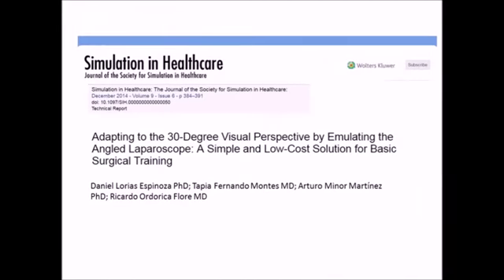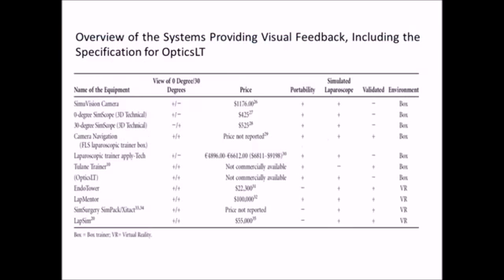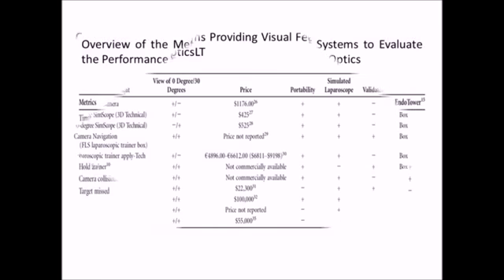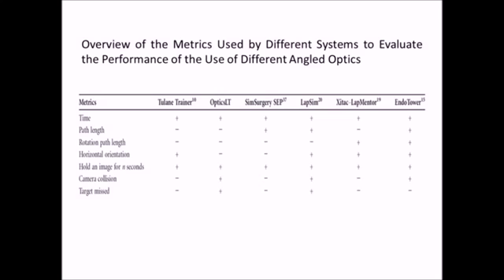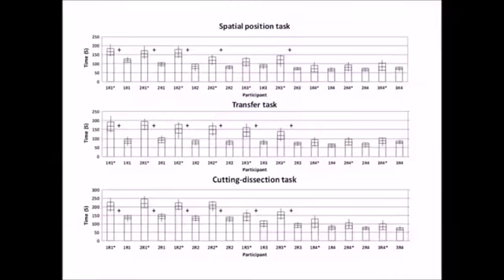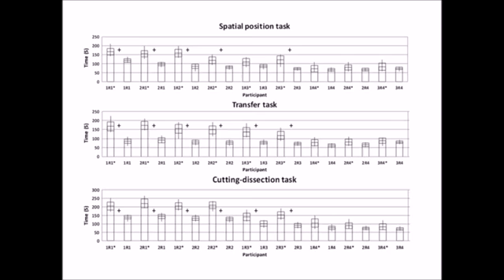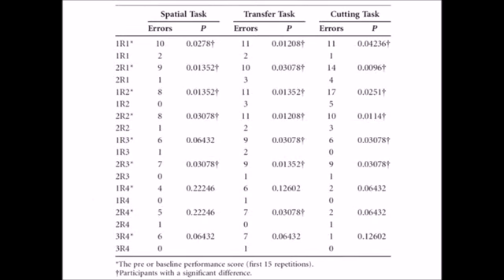Adapting to the 30 Degree Visual Perspective by Emulating the Angled Laparoscope